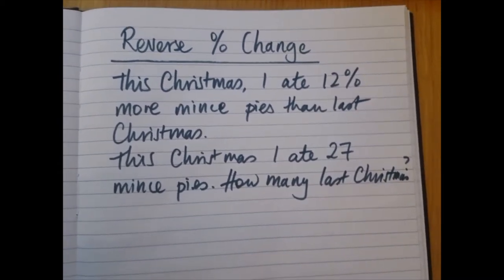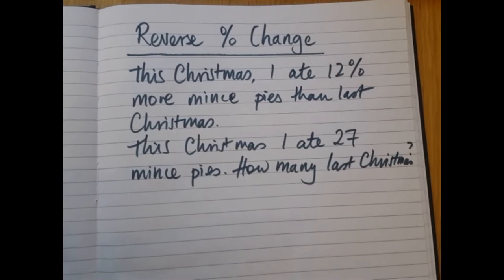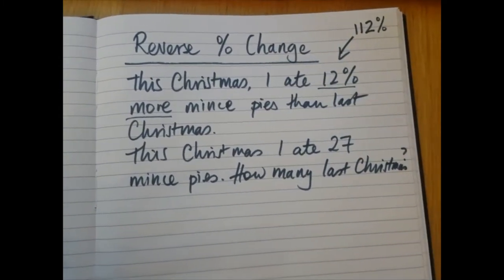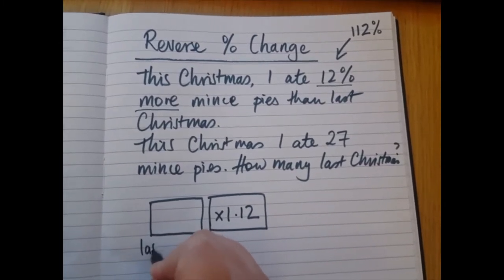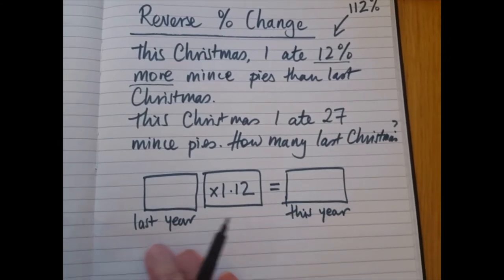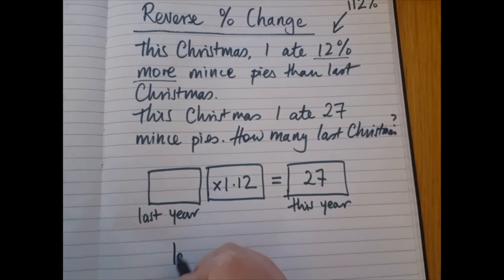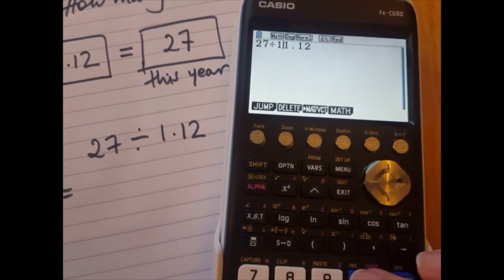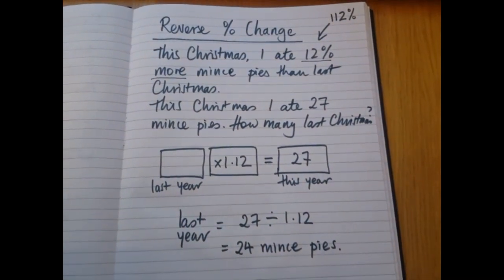Reverse Percentages example 1